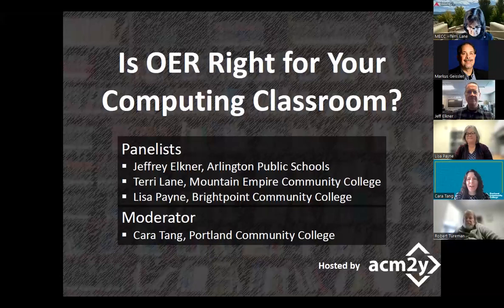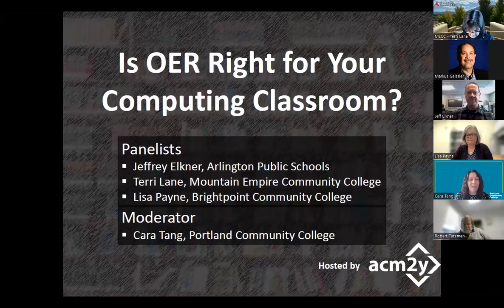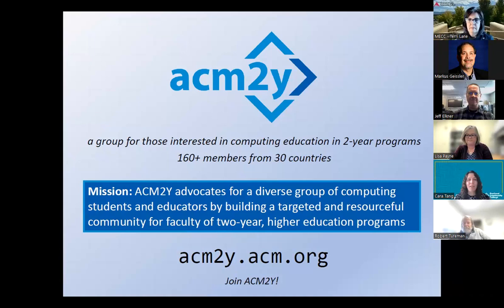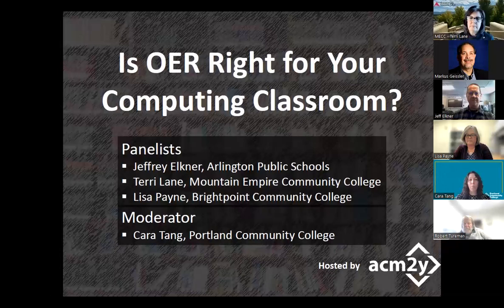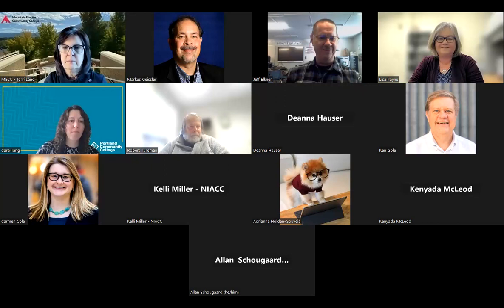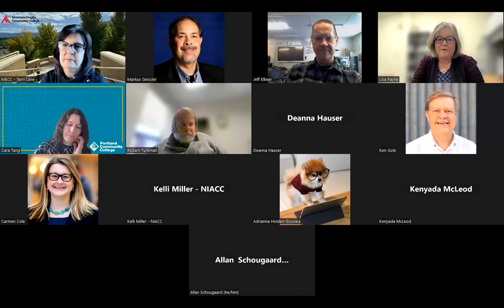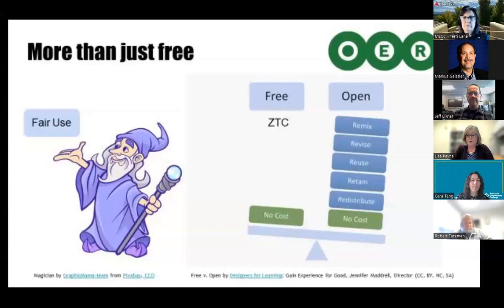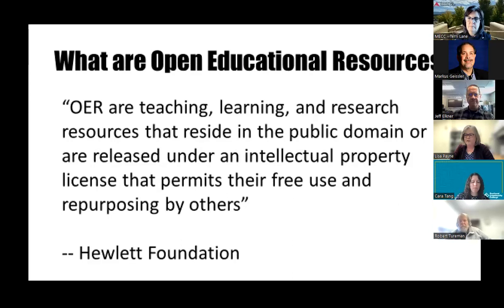ACM2Y Panel - Is OER Right for Your Computing Classroom? - Jan 27, 2023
Is OER Right for Your Computing Classroom?
ACM2Y Virtual Panel hosted Jan 27, 2023
A panel of faculty and academic professionals who work in associate degree programs discuss the use of OER (open educational resources) in computing courses.